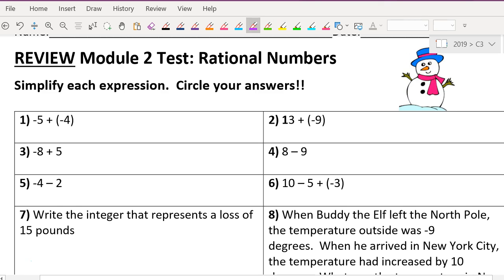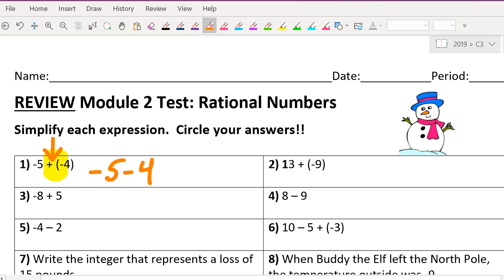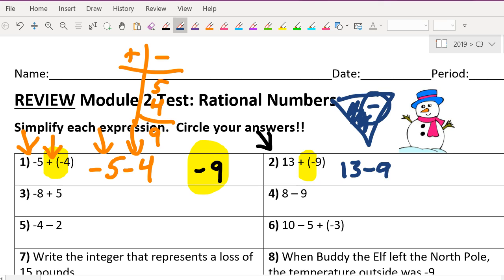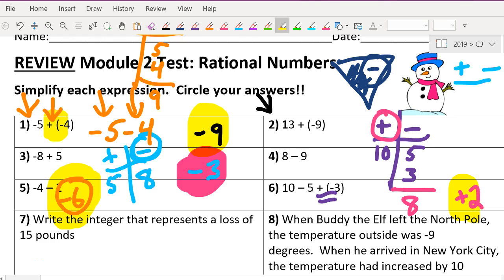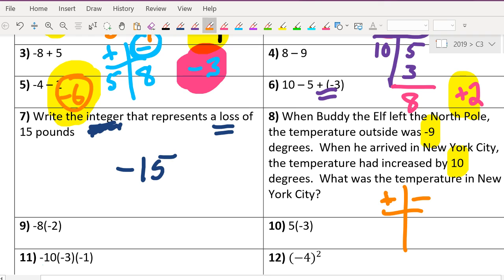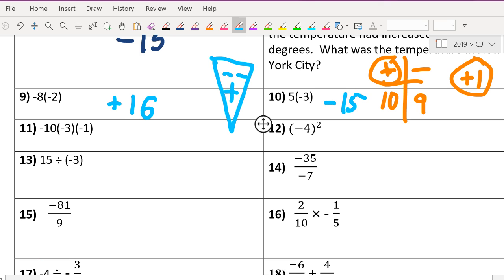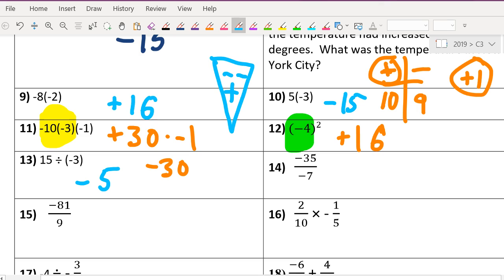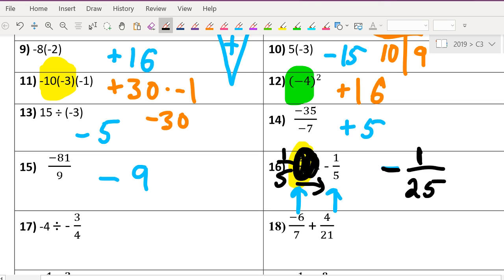Math 7 M1 Topic 2 Review Part 1